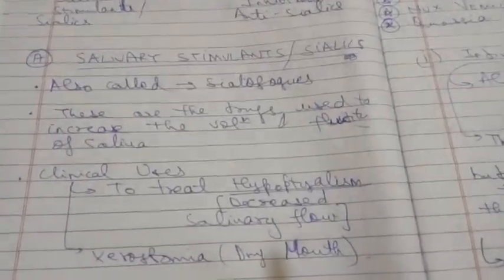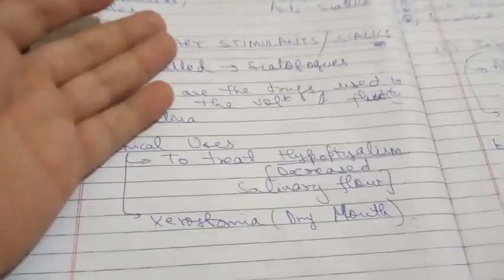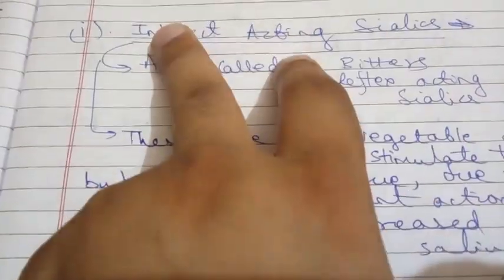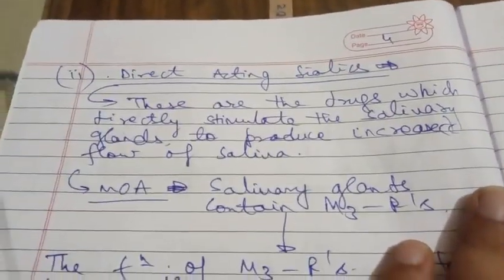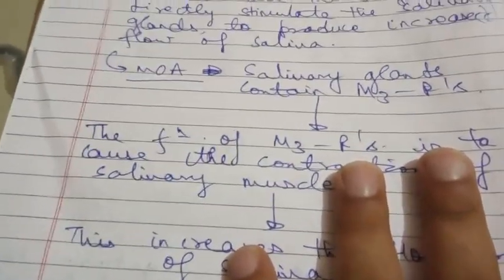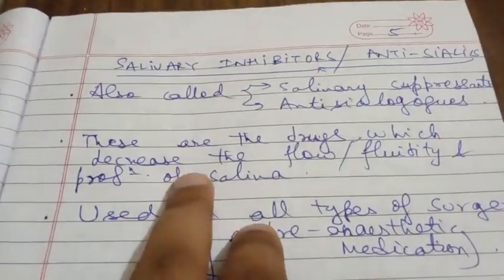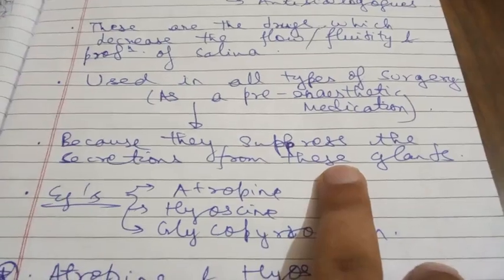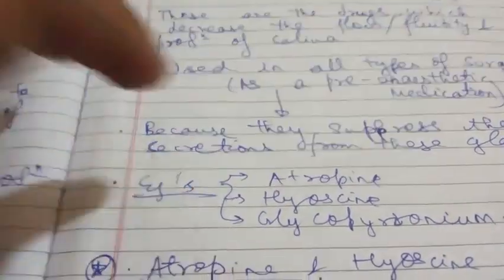Drugs affecting Salivary Secretions Veterinary pharmacology BVSc and AH 3rd year